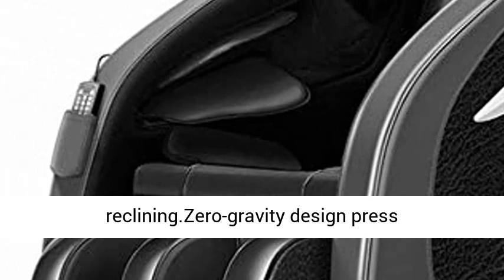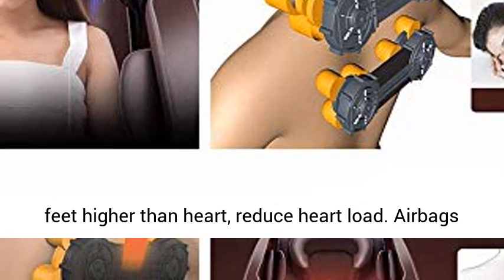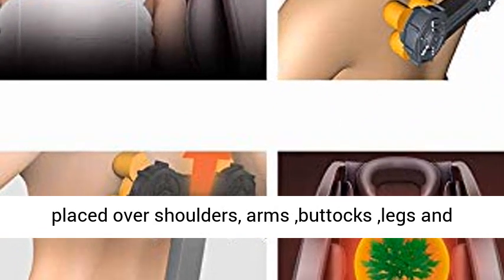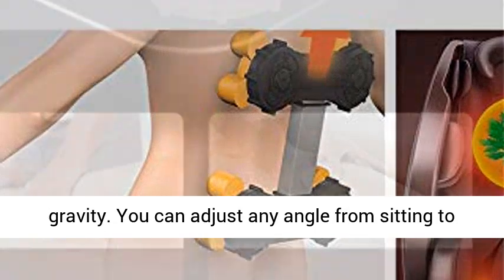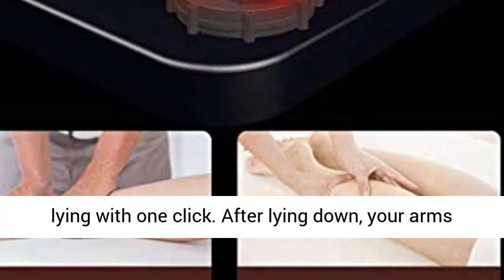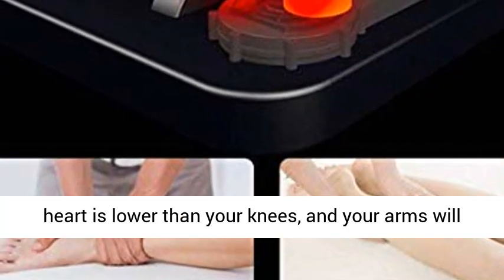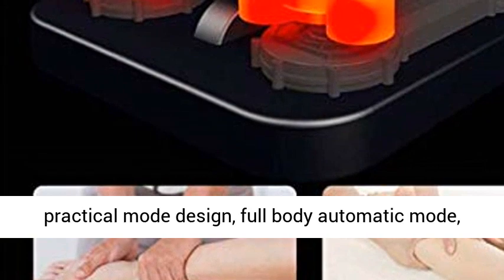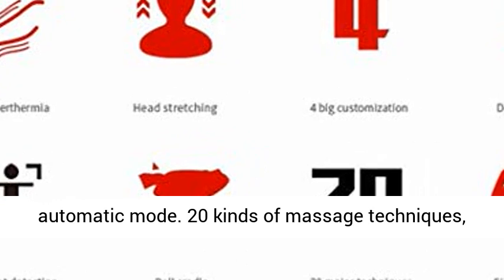Massage Chairs Full Body Recliner, Massage Chair Home Zero Gravity Full Body Intelligent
Click here for the best price:

Massage Chairs Full Body Recliner, Massage Chair Home Zero Gravity Full Body Intelligent Multifunctional Sofa Chair,3 for Home/Office (Color : 1)

Ergonomic massage chair: armrest linkage system design, arms feel comfortable while reclining.Zero-gravity design press “zero-gravity” button, after fully reclines, feet higher than heart, reduce heart load. Airbags placed over shoulders, arms ,buttocks ,legs and feet, ease tension and relieve muscle fatigue.
You can sit, lie down, and lie down. The space is zero gravity. You can adjust any angle from sitting to lying with one click. After lying down, your arms can still be massaged. When you lie down, your heart is lower than your knees, and your arms will not detach from the armrest airbag.
Simple and practical mode design, full body automatic mode, sleep mode, upper body automatic mode, lower body automatic mode.
20 kinds of massage techniques, rhythm kneading technique, pressure-relieving sleep technique, strong finger pressure technique, soothing kneading and rolling technique, rest and relaxation technique, free and easy technique, gentle massage technique, shoulder-shoulder expansion technique, casual and relaxing technique, deep compression Techniques and so on.
Back and calf thermostatic compresses, free choice switch, convenient and comfortable. Full body airbag wrap, three-speed intensity adjustment, breathing cycle design, wave circulation pinch and compression, so that your body after a tiring day can be soothed and relaxed.